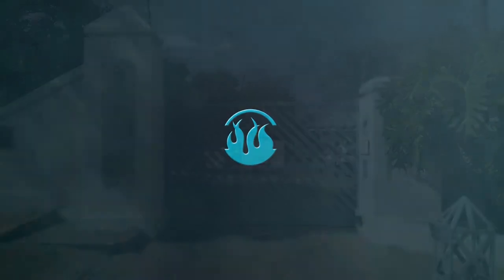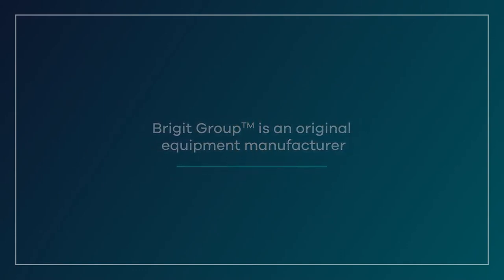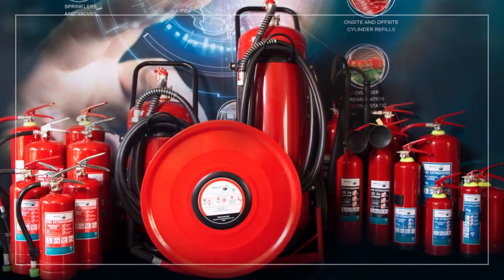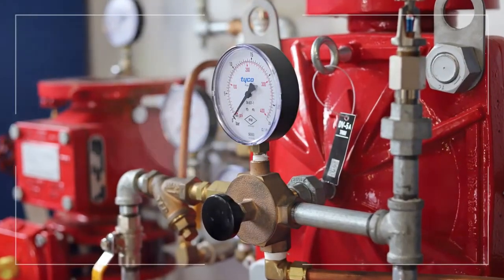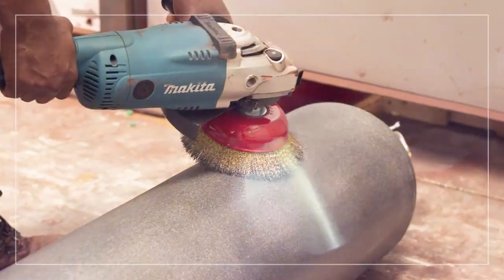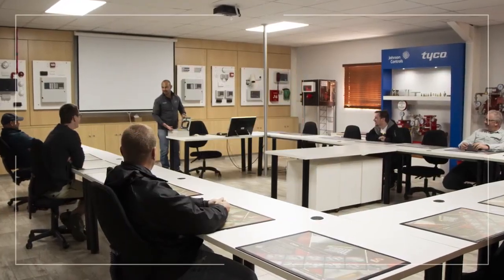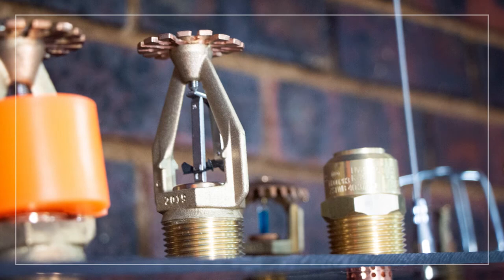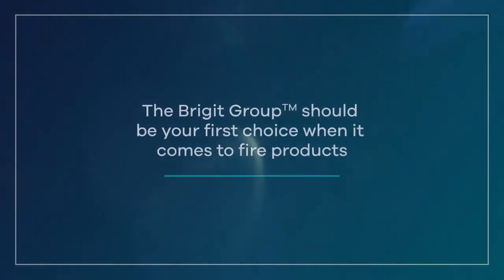Brigit Group Company Video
Brigit® Fire, a member of the Hudaco Group, is a proudly South African company, that offers ‘One Stop Total Fire Protection’ that includes fire education, fire detection, fire suppression and fire containment products and services, all of which are customised to the size and needs of each of our clients.